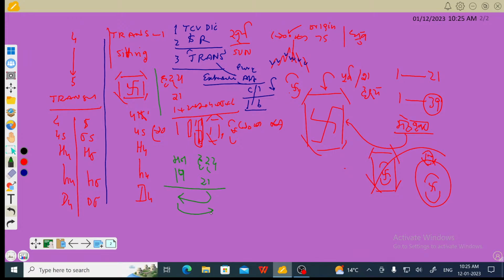Lesson- 51 (Trans - 1) Real 5-Space